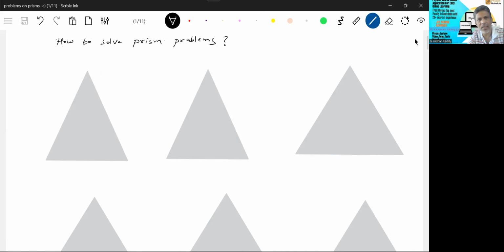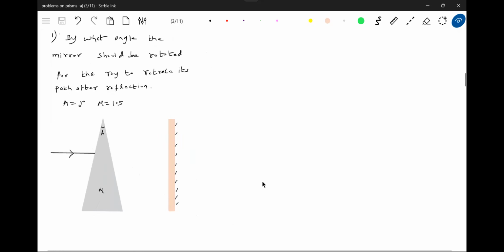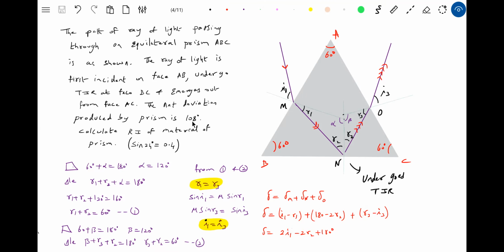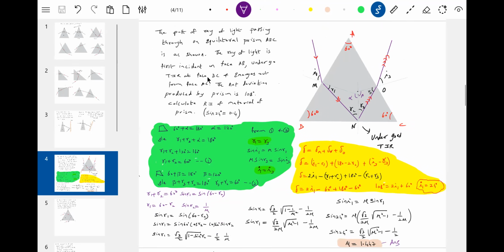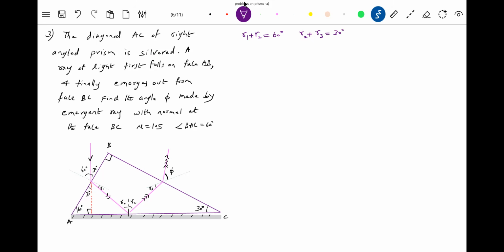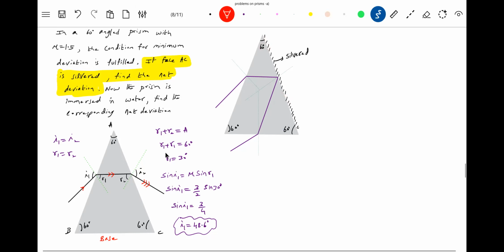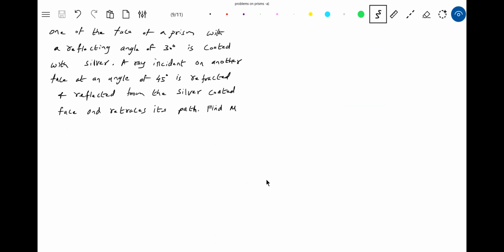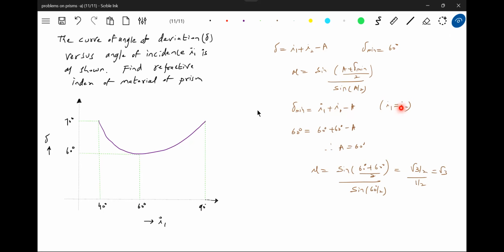21/19)Problems on prism: Conditions for no emergence- TIR of light in prism| Ray Optics class12| JEE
Topic-- Problems prisms
for lecture notes, videos,  dpps, tests,
or download  "physicsnumericals" app
Explore Jeemains & jee Advance  topics  at our youtube channel

play store.